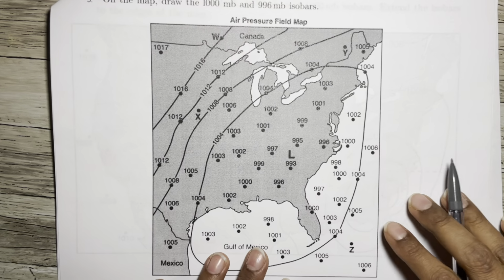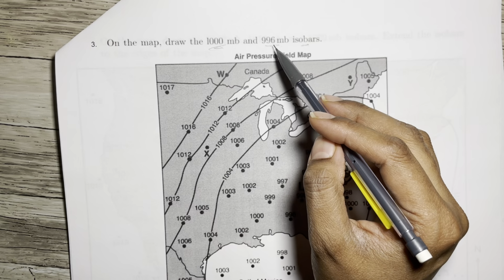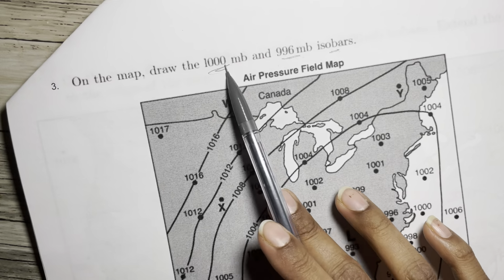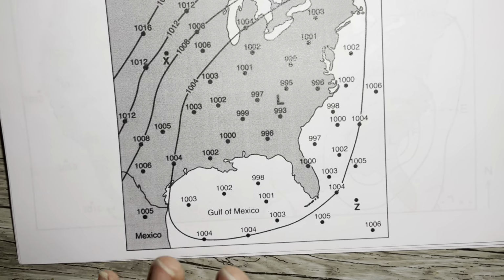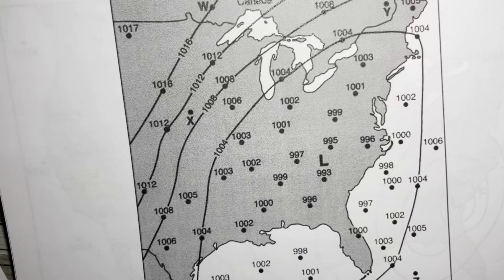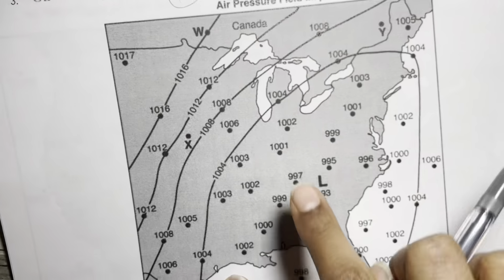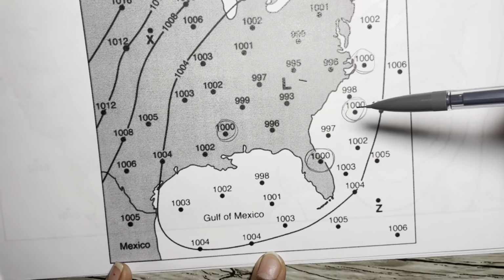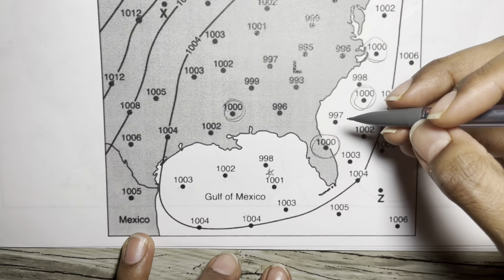Isolines Practice 3